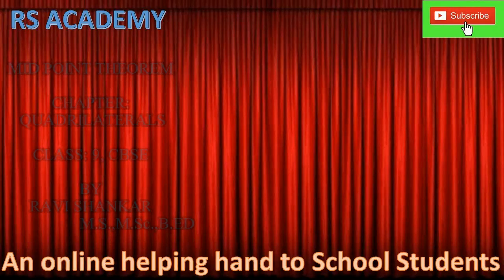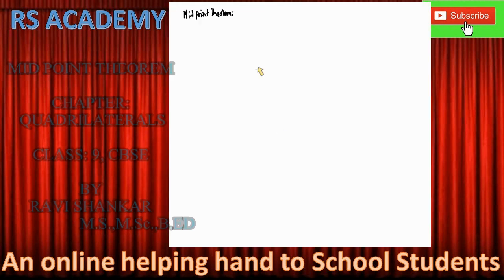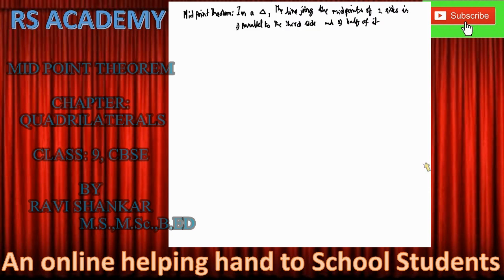MID POINT THEOREM class IX CBSE